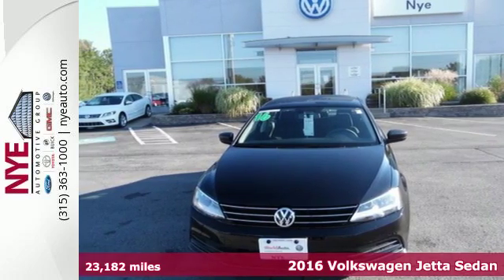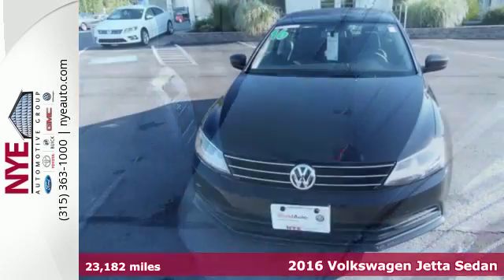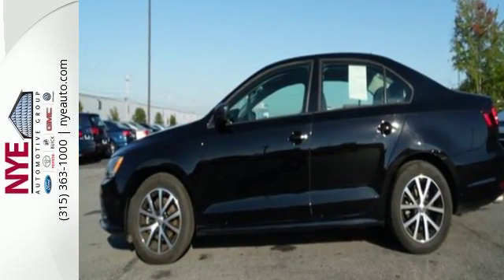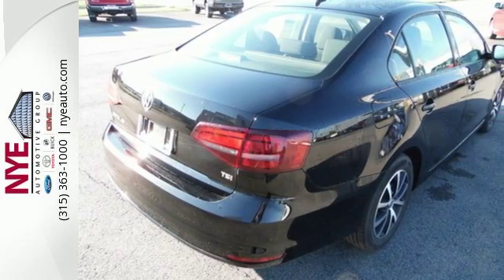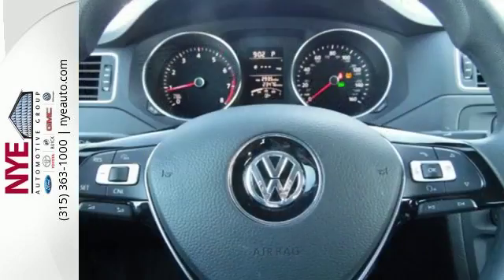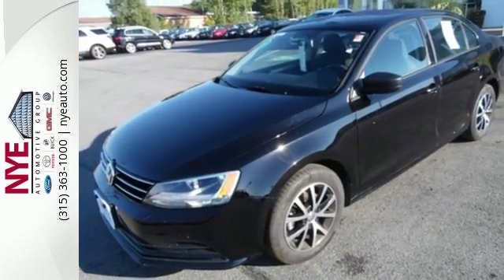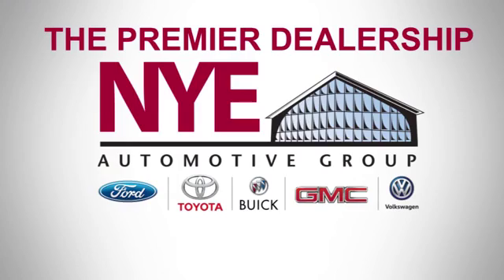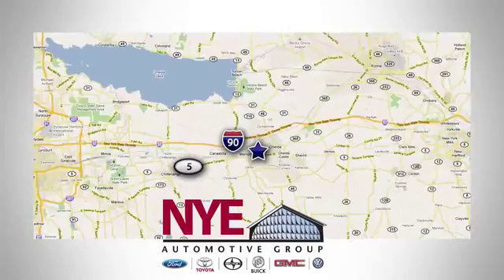2016 Volkswagen Jetta Sedan Utica NY Oneida, NY BV0324 - SOLD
Year: 2016
Make: Volkswagen
Model: Jetta Sedan
Trim: SE
Engine: 4 Cyl. 1.4 L
Transmission: Automatic
Color: Black Uni
Mileage: 23182
Stock #: BV0324
VIN: 3VWD67AJ3GM236310

Address:
1441 Genesee St.